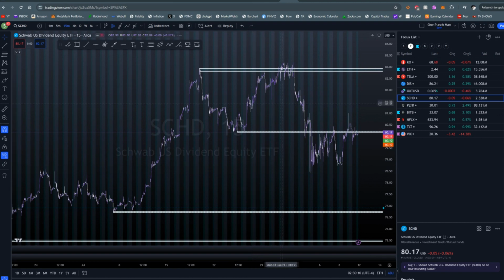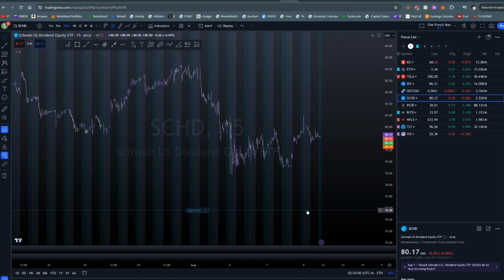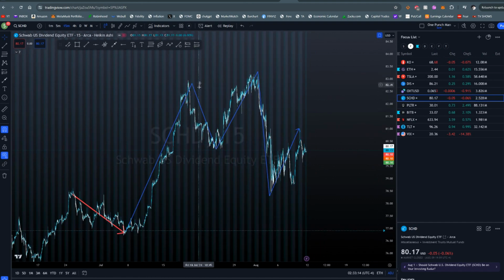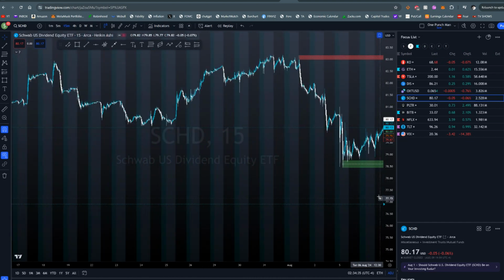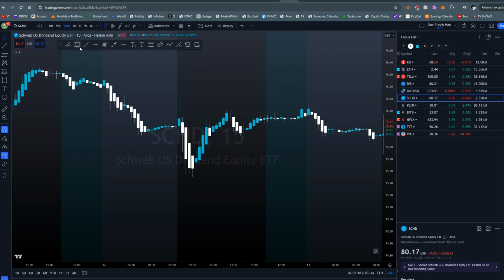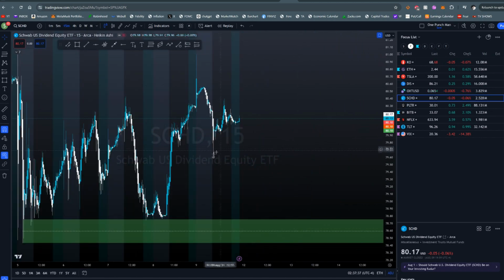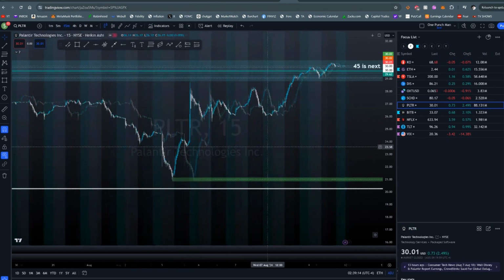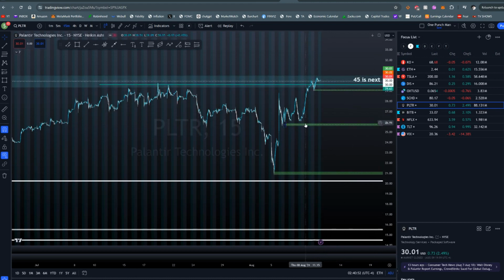How to Stop Buying At The Top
Stocks Over 8 Million great for trading... "Open Interest" Over 1000 Option "Volume" over 500